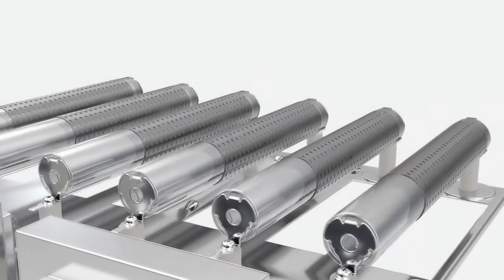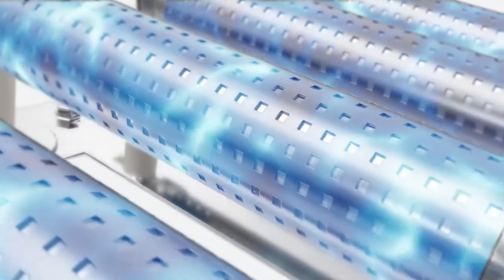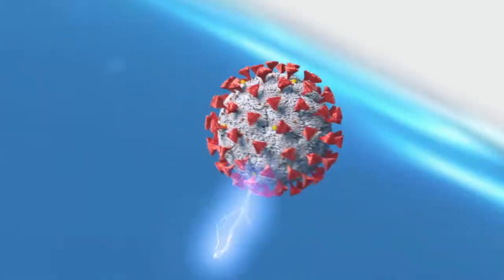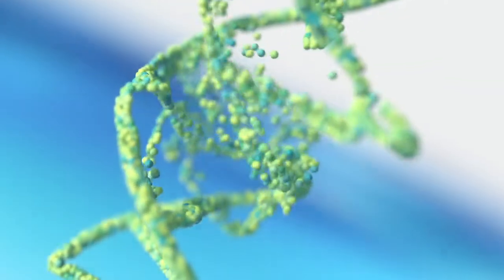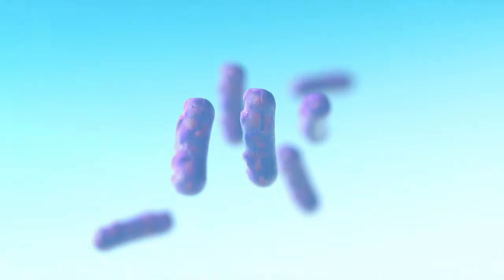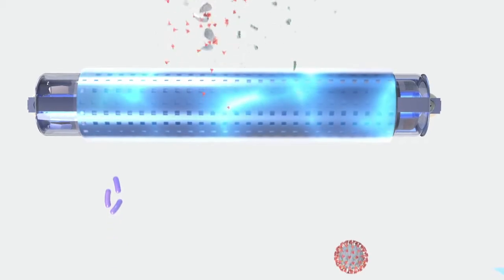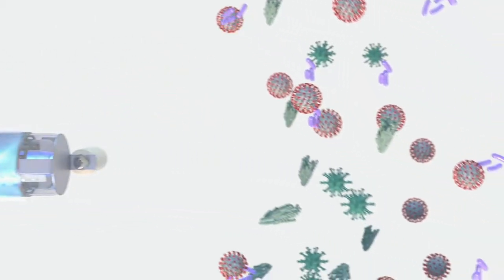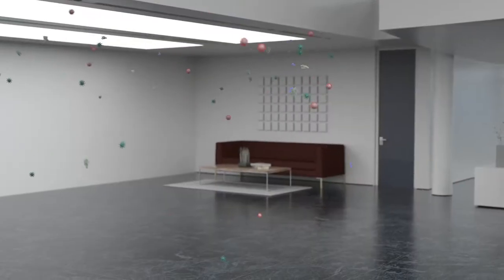Protect|ED Presents: NanoStrike Air Filtration Technology for the Classroom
NanoStrike is the core, patented technology that powers all Novaerus portable air disinfection devices.

This plasma-based nanotechnology inactivates all airborne microorganisms on contact providing the first line of protection against viruses and bacteria.

Protect|ED is your partner for safer schools and classrooms. Shop the Novaerus 9000 at our